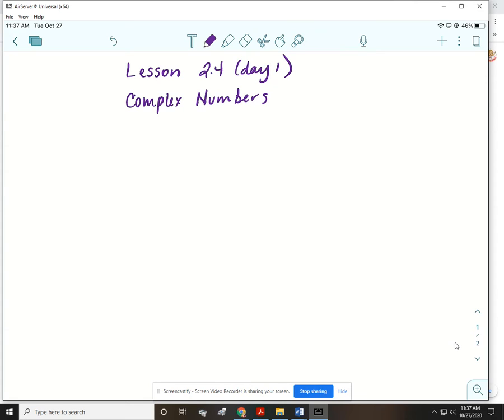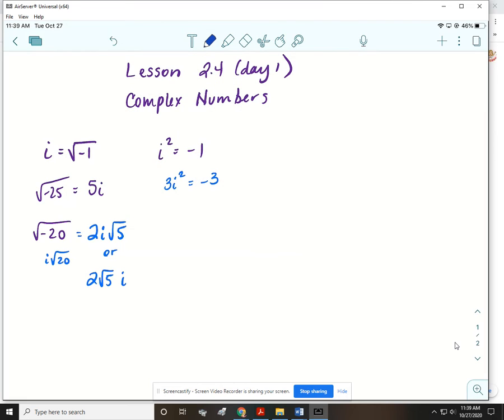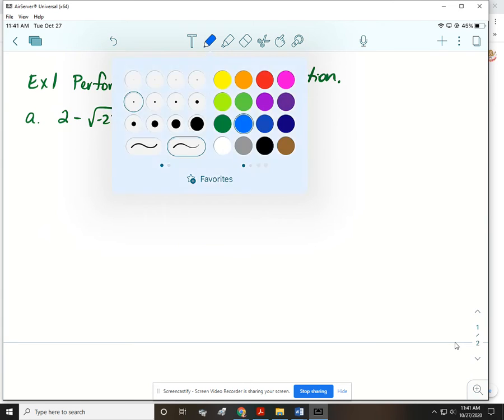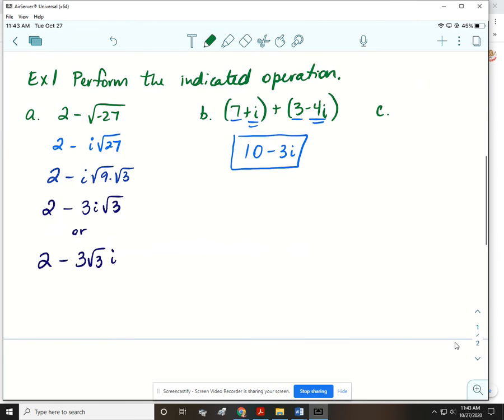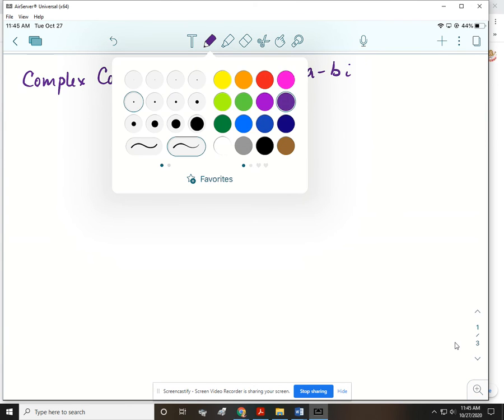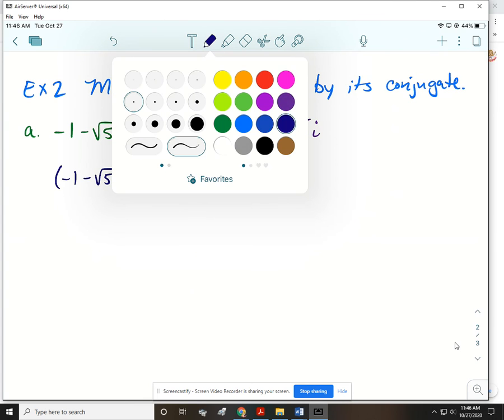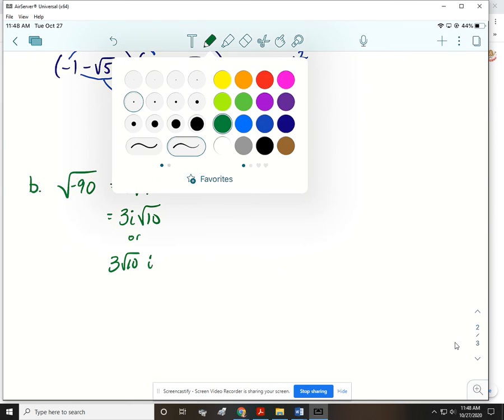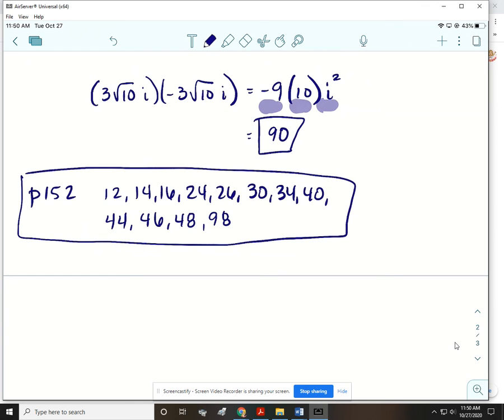Lesson 2.4 (day 1) Complex Numbers Intro